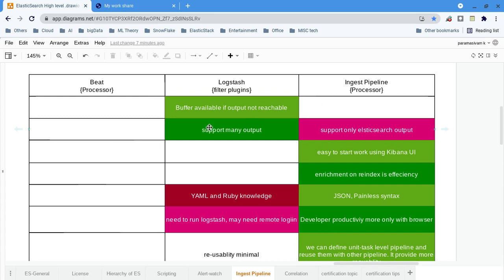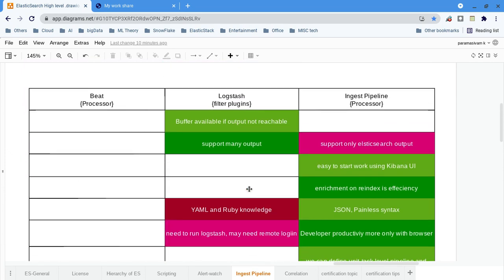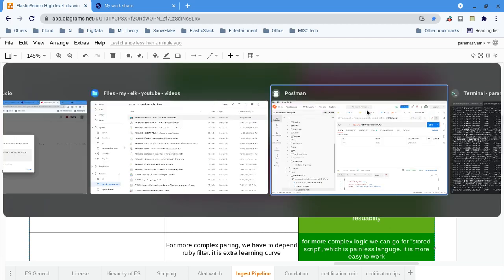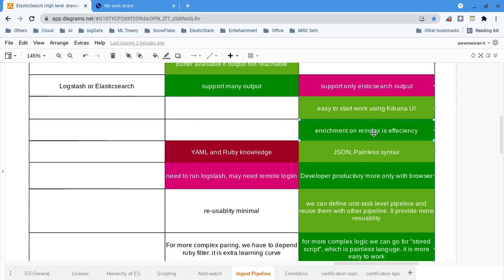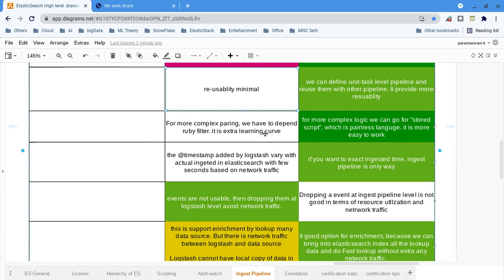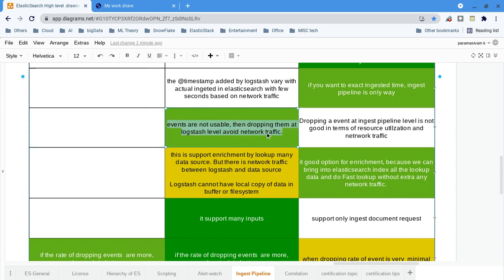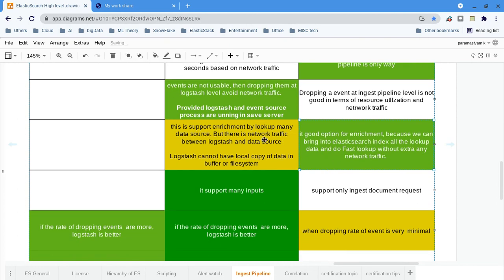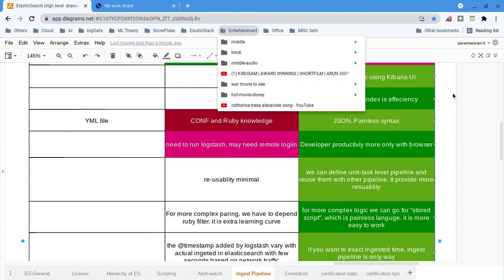ANALYSIS INGEST PIPELINE comparison with beat and logstash video 5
Detailed discussed comparison  of beats, logstash and ingest pipeline.

Manay crierias are discussed to choose for your usecase